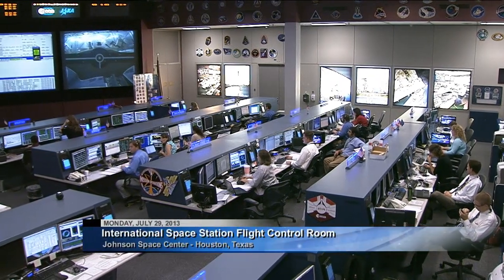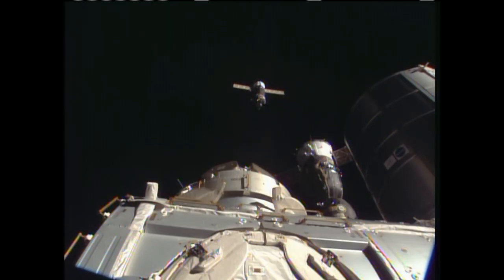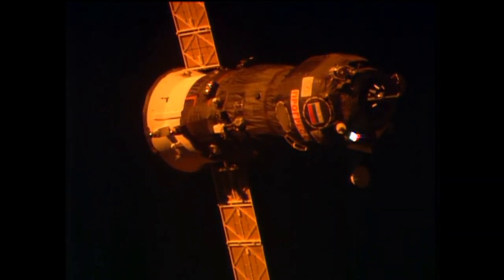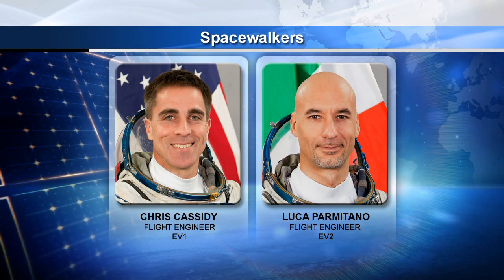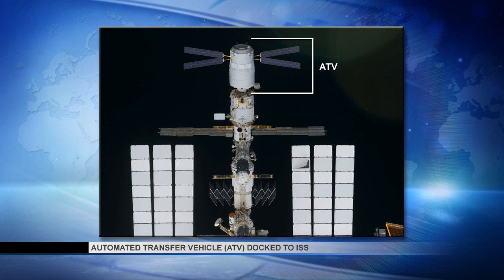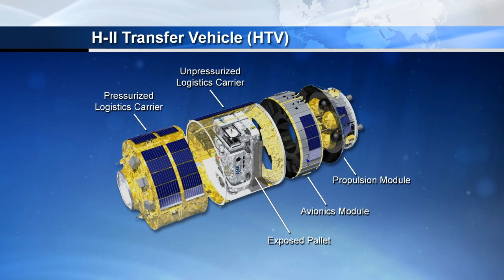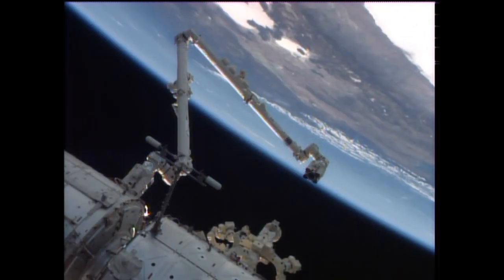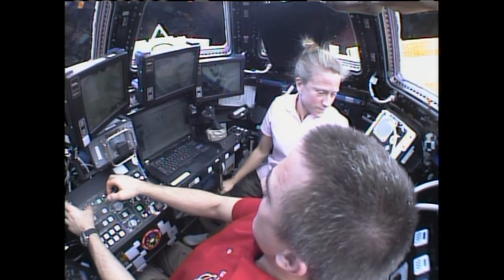Space Station Live: July 29, 2013